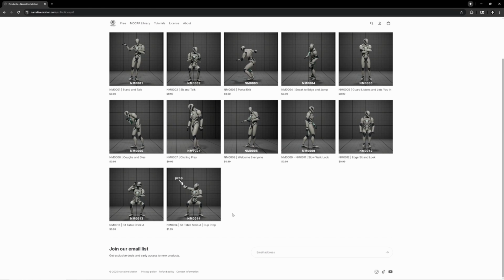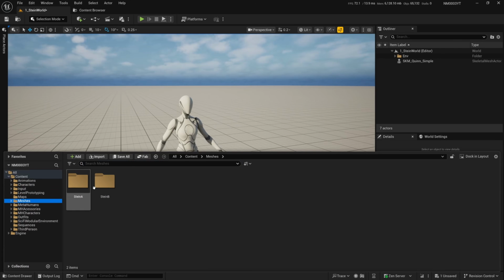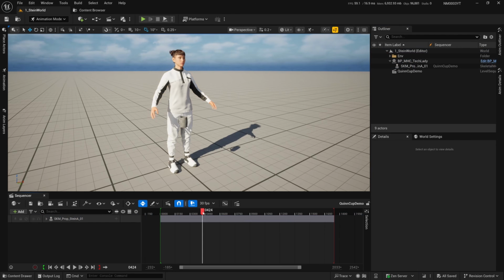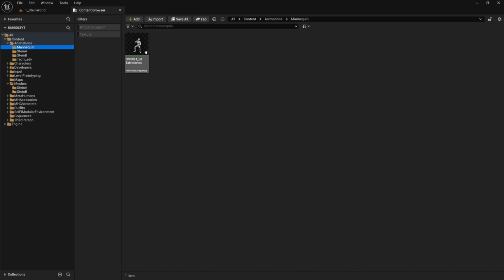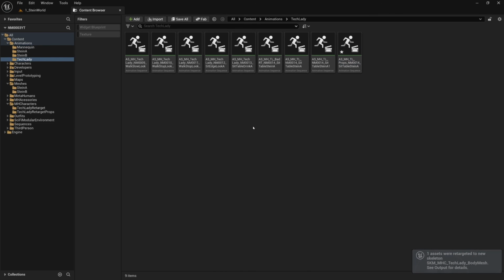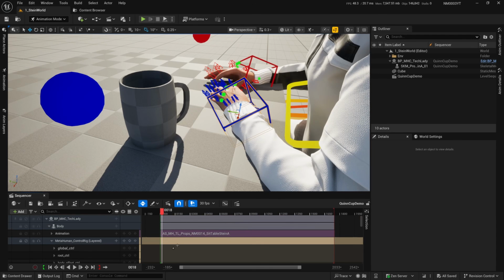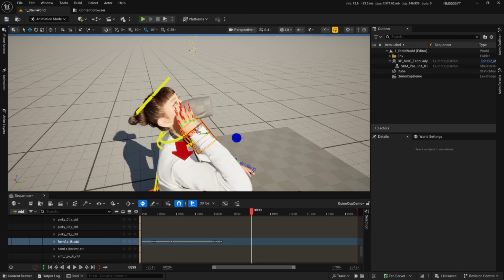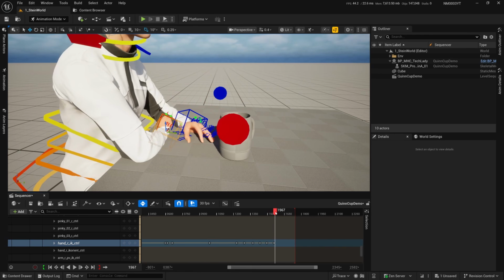MetaHuman Retargeting for Props! Unreal Engine Cinematics Tutorial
This is an intermediate Unreal Engine cinematics tutorial that shows the workflow for working with optical tracked props with body motion capture.  We start by importing the prop mesh and animation and lining it up with the body motion capture.  We then look at a slightly more advanced IK Retargeting workflow for SK_Mannequin to MetaHuman.  We end by doing a 10 minute motion editing pass to get the hands to line up with the tracked cup.

0:00 Cinematic
0:59 Intro and Narrative Motion
2:32 Importing Prop and Animations
4:42 Setting Up Mannequin and Cup
7:32 Setup MetaHuman
8:37 Basic MetaHuman Retarget
11:20 Prop MetaHuman Retarget
15:40 Layered Control Rig
18:01 Motion Editing Part 1
21:02 Motion Editing Part 2
25:48 Final Animation Review